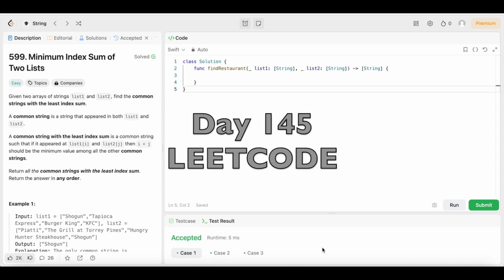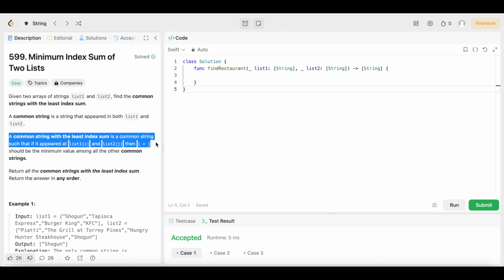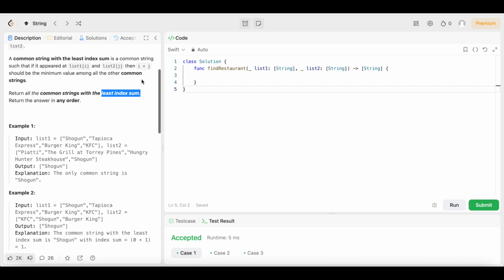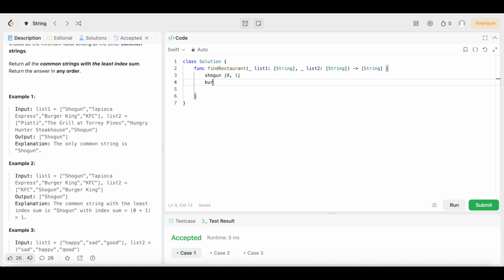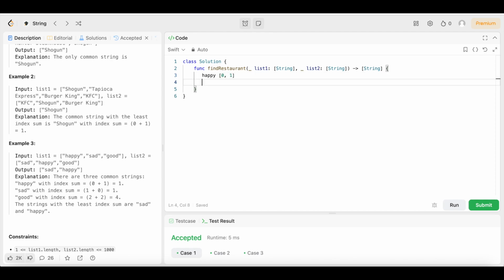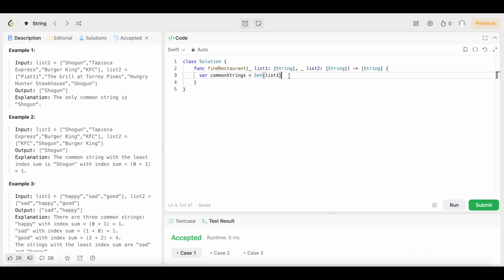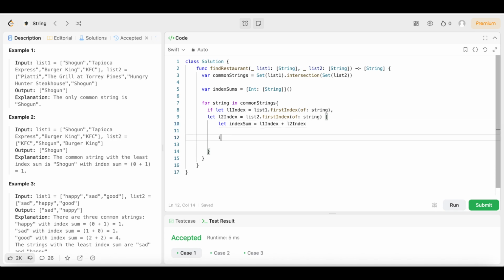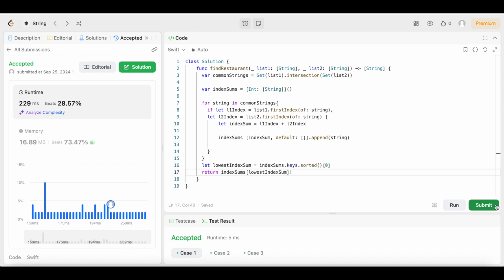Day 145: LeetCode Problem 599. Minimum Index Sum of Two Lists - Swift